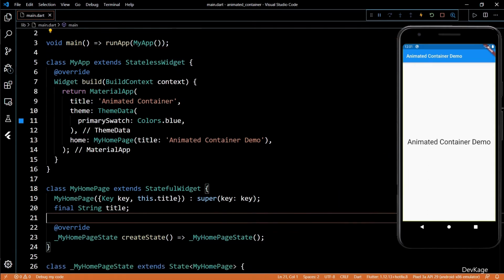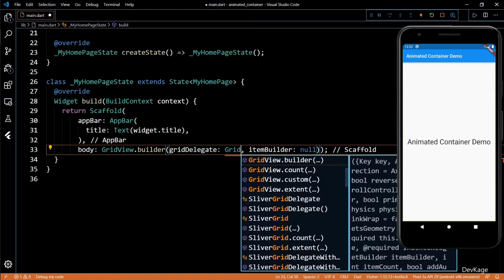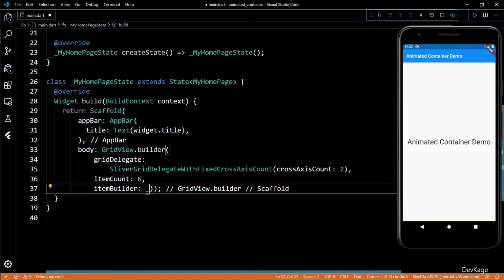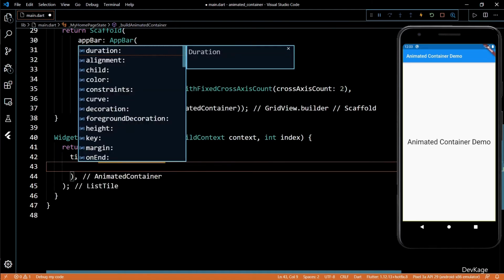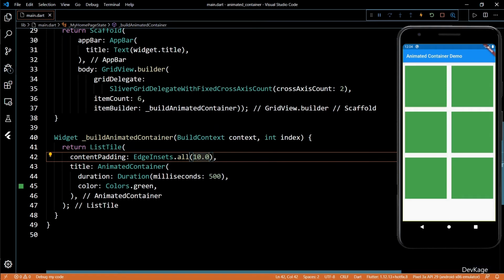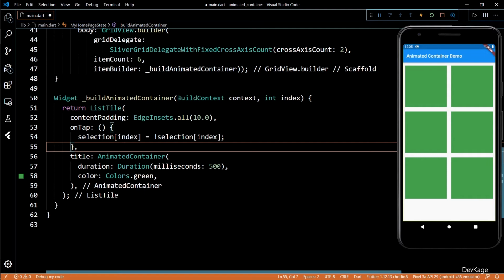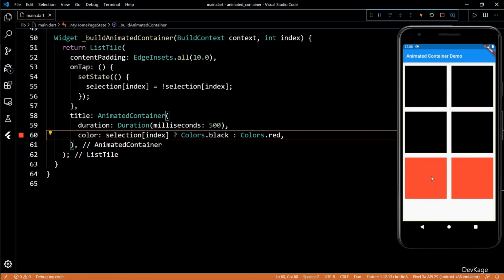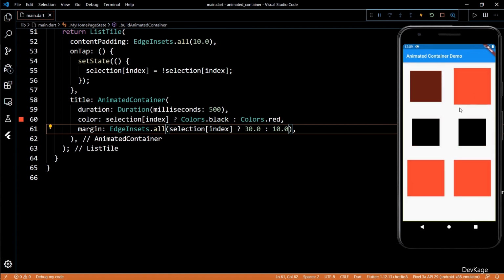Animated Container in Flutter App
In this video I have explained how you can use AnimatedContainer widget to create simple animations without writing too much code. I'll show you how you can create a gradual color transition effect as well as smooth zoom effect when an widget is tapped.